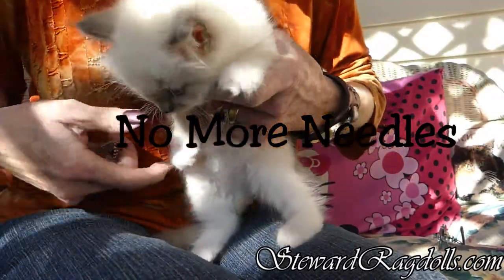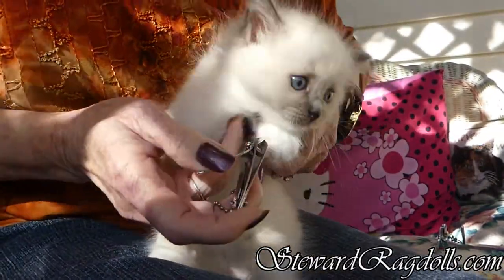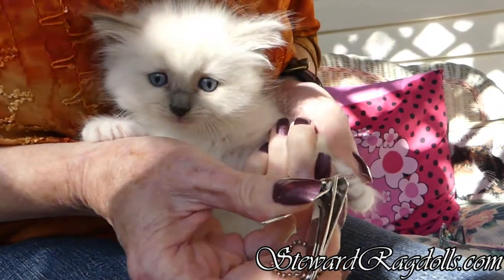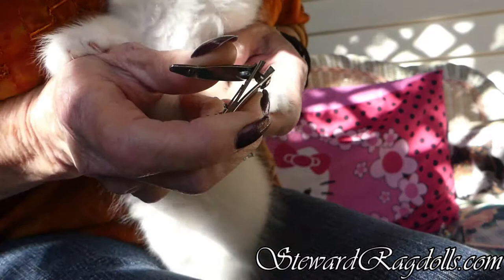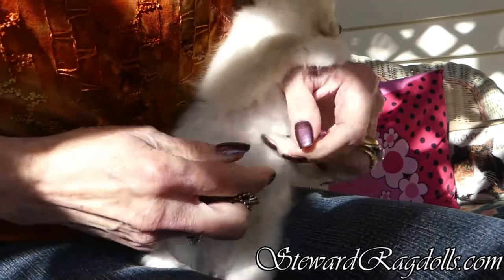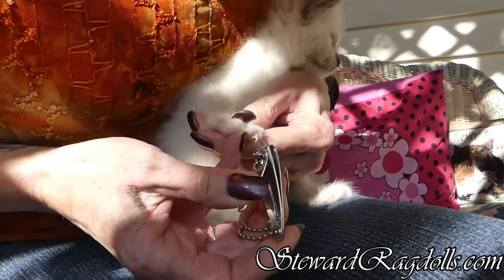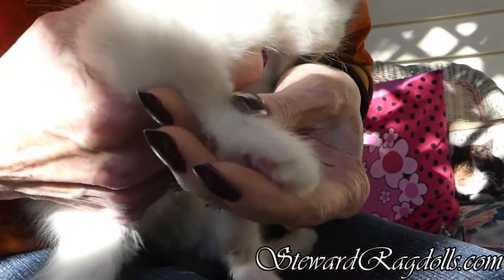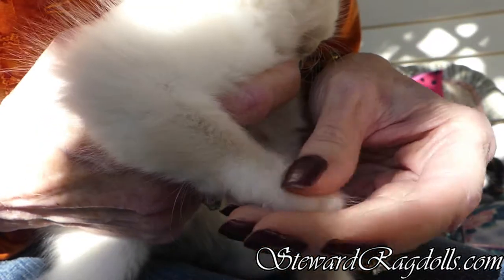Steward Ragdoll Kittens